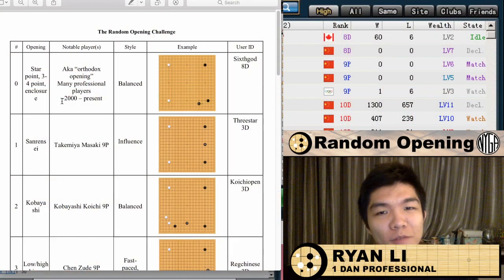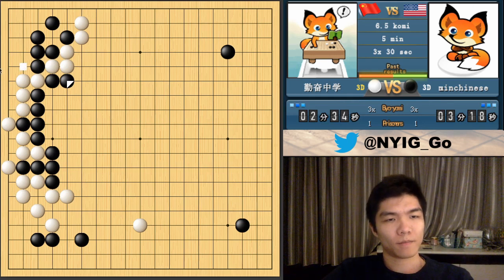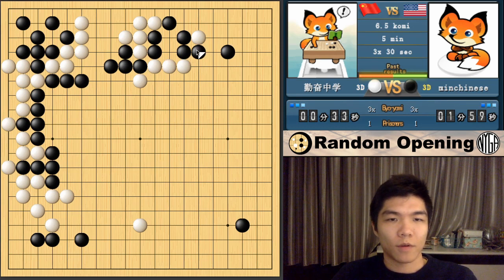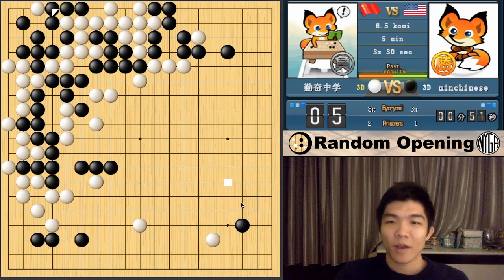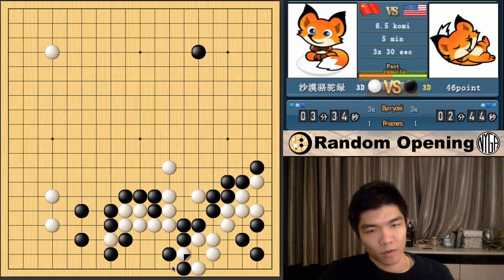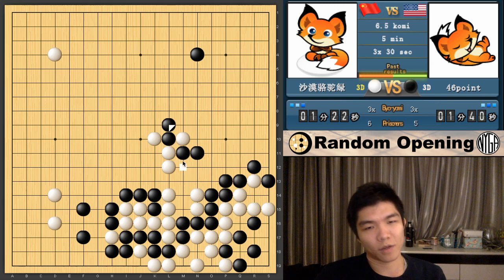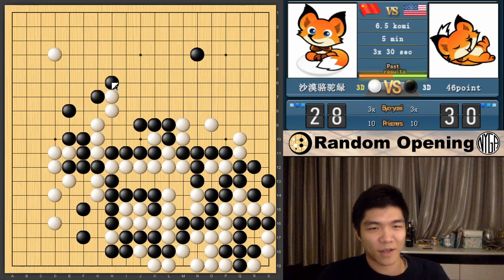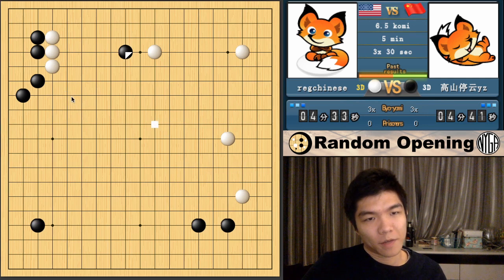Tactics or Bad Habit? (ROC #4)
This is part of the Random Opening Challenge series with Ryan Li. In each game, a randomly selected opening is played on a set account. How far will each account advance?

Become a member and have access to our high-quality professional lectures every Wednesday by clicking the "JOIN" button, or by using the